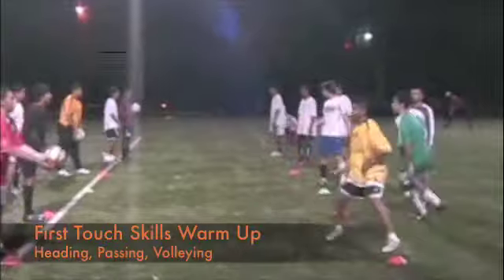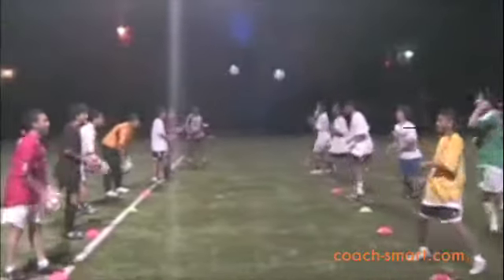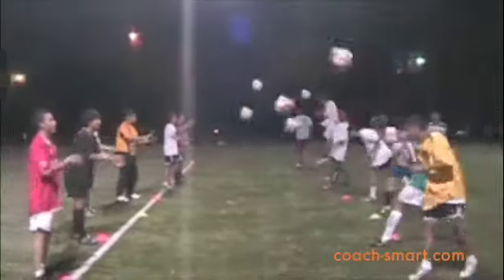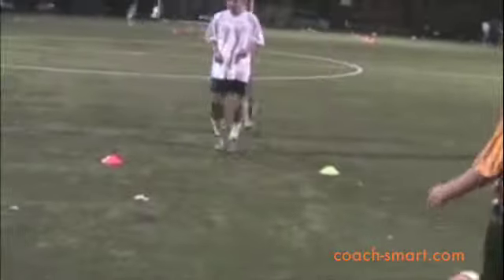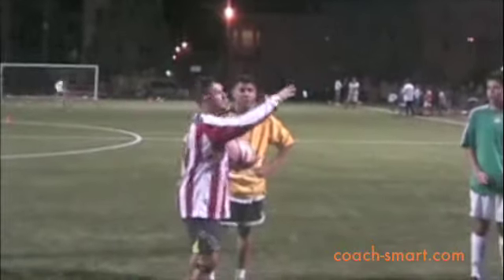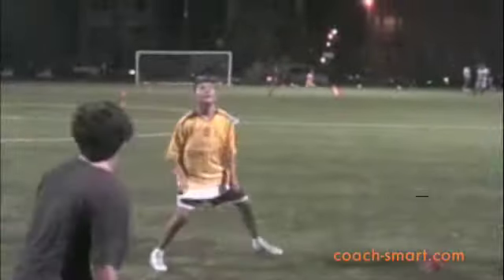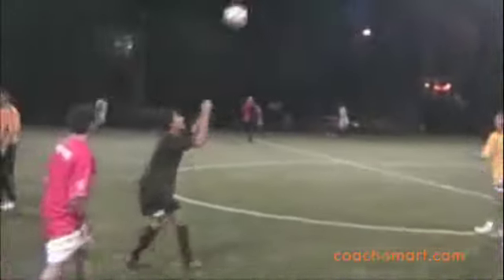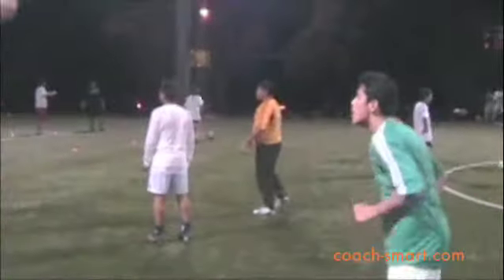Coach-Smart.com Soccer - First Touch Skills Warm-Up For U-16 Team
How to coach a soccer skills warm-up for a U-16 team. Use after a dynamic warm-up to give players lots of touches on the ball, practice their first touch, and get focused for practice.